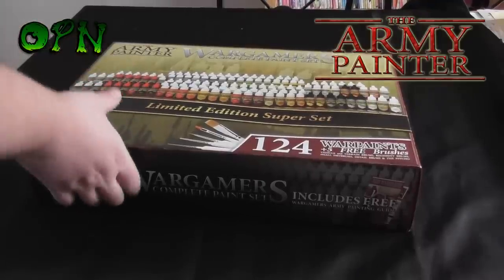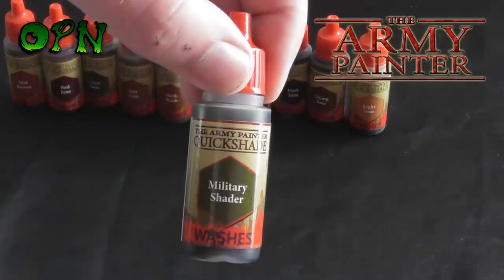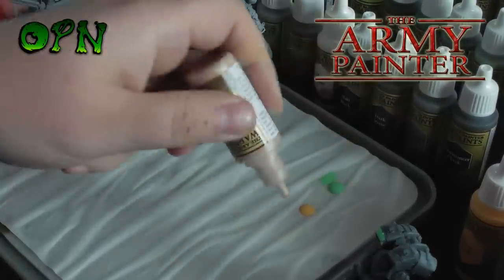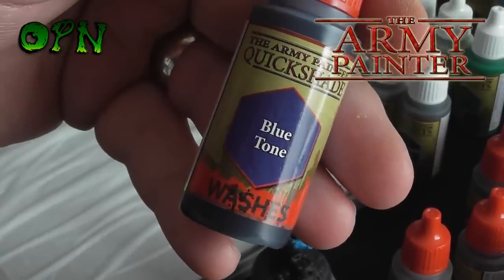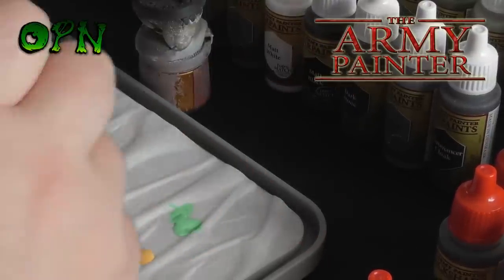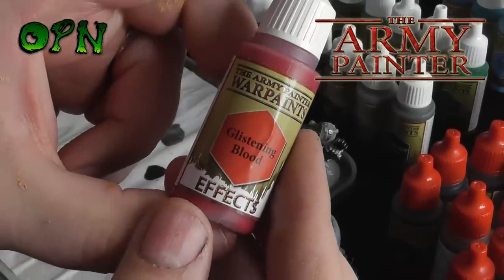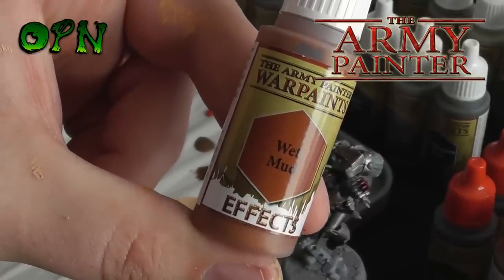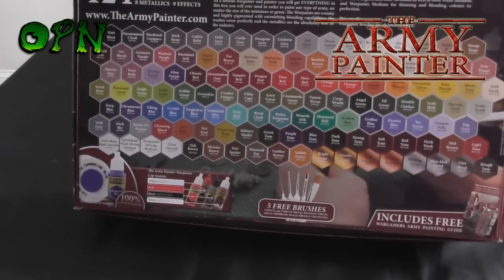THE ARMY PAINTER COMPLETE PAINT SET ULTIMATE REVIEW!!